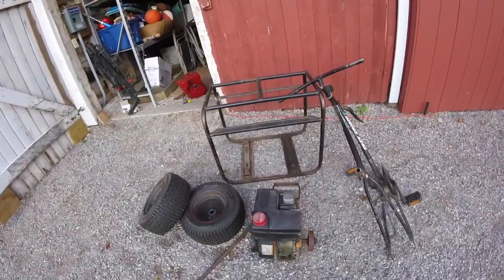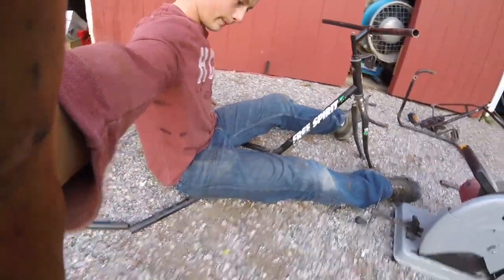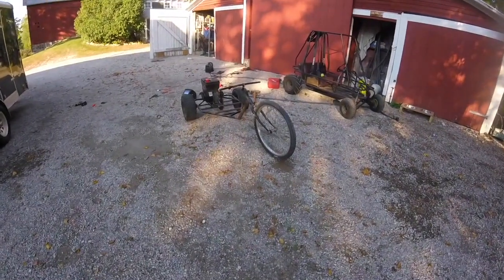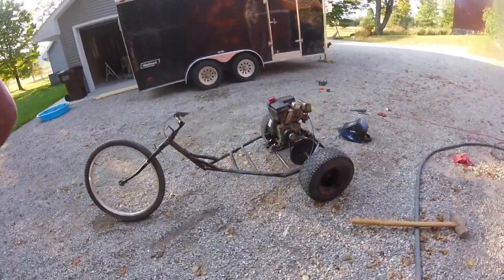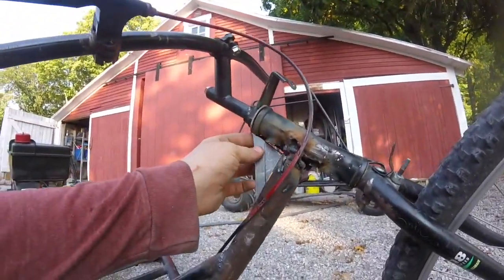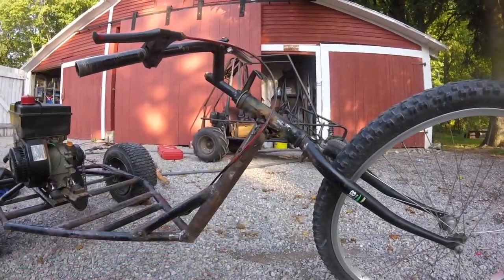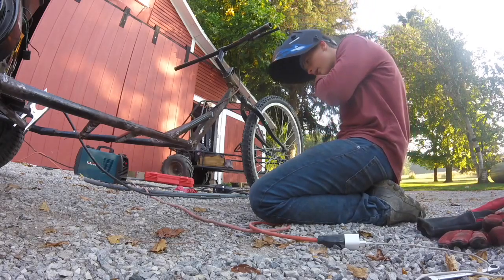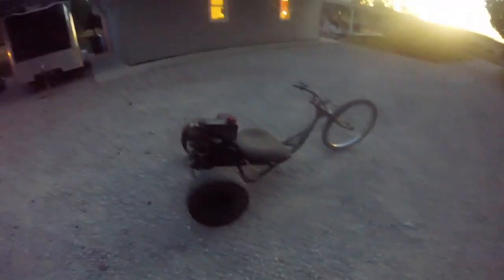Off-Road Drift Trike Build "Part 1"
I had all of the parts originally and built this frame with my new Amico power welder. It was a very fun build but will definitely need some additions including a seat and figuring out the sprocket.